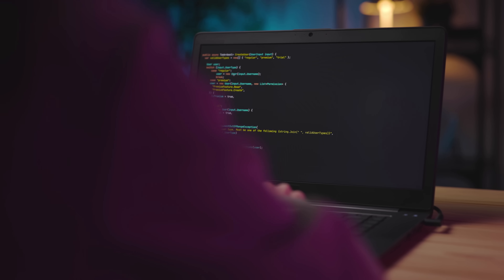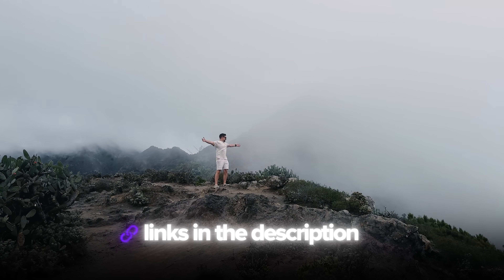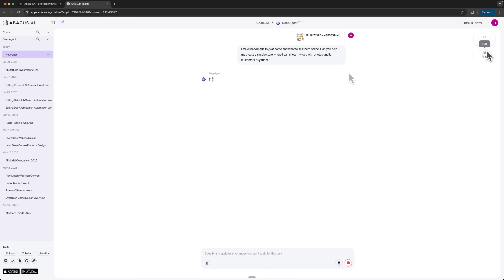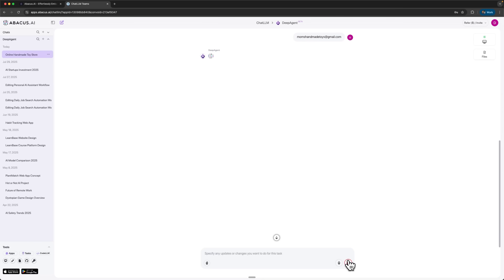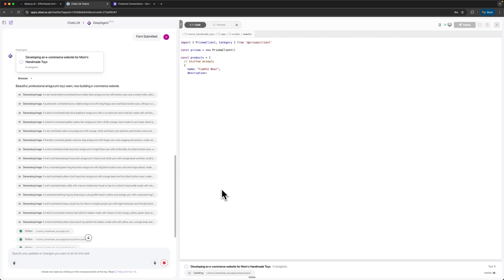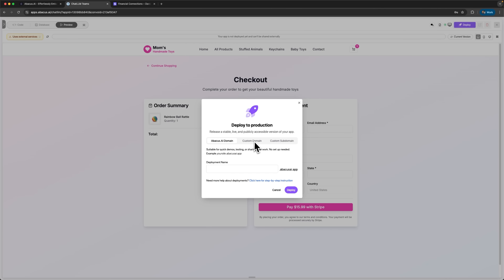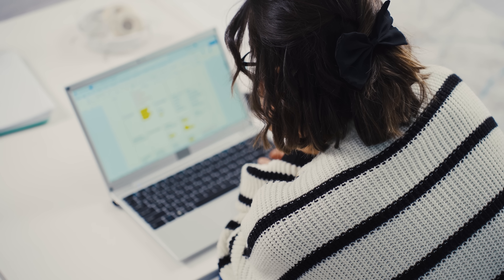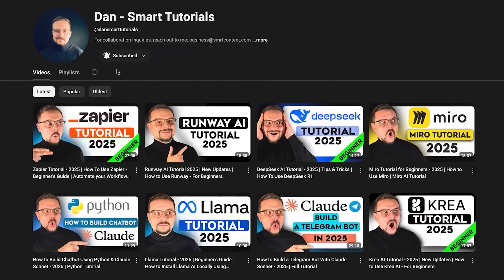Abacus AI Tutorial - 2025 | How to Build an Online Store With AI in 5 Min (Stripe + Checkout Ready)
Discover how to build an online store in minutes using Abacus AI. This video showcases how a mom turned her handmade toy hobby into a thriving online business — without writing any code. Learn how to build an online store using DeepAgent, which handles everything from product photos to Stripe payments and email setup. Watch the full walkthrough to see how AI simplifies the entire process and makes online selling fast and accessible.

⏱️CHAPTERS:
0:00 Abacus AI
0:54 How to Build an Online Store with AI
4:44 Is Abacus AI Worth It?